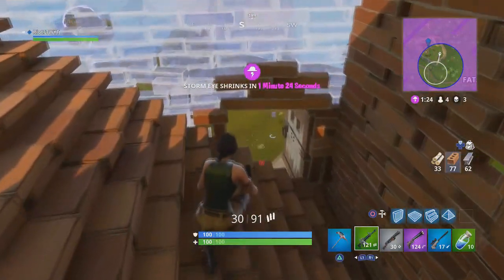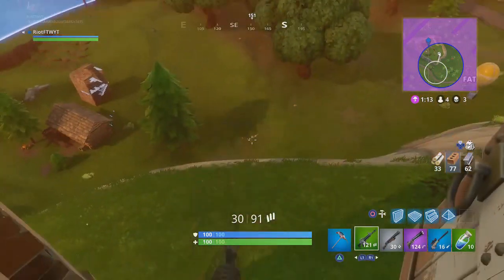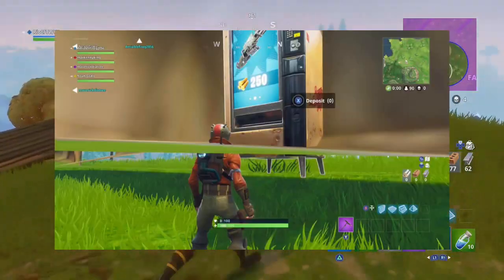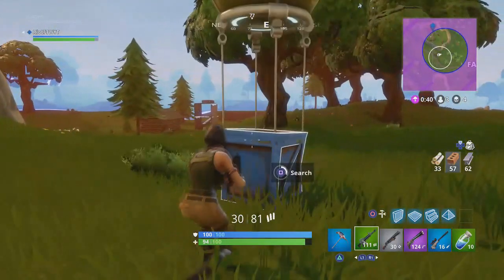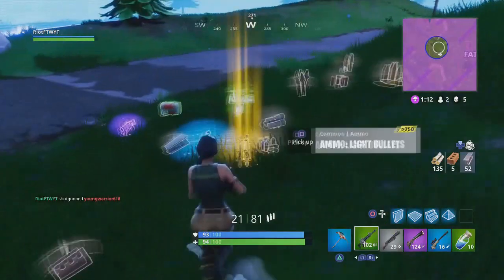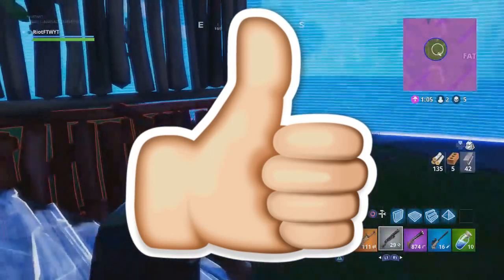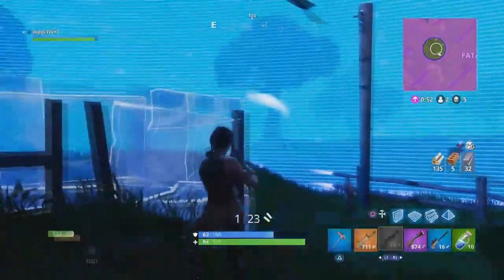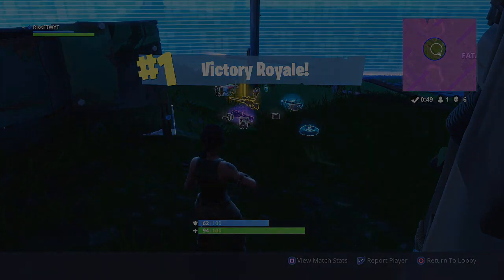NEW 'Vending Machine' LEAKED GAMEPLAY and COMING in Fortnite! (SECRET EASTER EGG)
Where to find vending machine fortnite

NEW 'Vending Machine' LEAKED and COMING in Fortnite! (SECRET Gameplay)

NEW 'Vending Machine' LEAKED & COMING To Fortnite: Battle Royale!

★YOU can MAKE MONEY off of YOUR VIDEOS?

- RiotFTW

Titles and Tags -
#1 FORTNITE SOLO PLAYER GRIND! - BEST EPIC WINS LIVE - INTERACTIVE STREAMER (Fortnite Battle Royale)
NEW CHRISTMAS UPDATE INTERACTIVE STREAMER (Fortnite Battle Royale)
NEW UPDATE! Season 2!(Fortnite Battle Royale Update!)
Avxry
Fortnite Stream Update AlexRamiGaming
Fortnite Battle Royale Livestream
TOP FORTNITE PLAYER - #1 WORLD RANKED SOLO GRIND! - Level 100+ (Fortnite Battle Royale)
Fortnite Battle Royale: SEASON 3 WINSTREAK WITH SUBSCRIBERS! Fortnite SQUADS With SUBS
TOP FORTNITE PLAYER - #1 WORLD RANKED SOLO GRIND! - FORTNITE BATTLE ROYALE LIVESTREAM (PS4)
fortnite snobby shores treasure map location FREE FORTNITE V-BUCKS!
Fortnite Weapon Customizer - Gun Attachments and Camos | FREE V-BUCKS/SKINS (Fortnite Battle Royale)
fortnite guided missile  fortnite fortnite guided missile update  guided missile update fortnite new launcher fortnite  new guided missile fortnite guided missile  guided missile fortnite fortnite guided missile gameplay  fortnite live fortnite battle royale  fortnite update fortnite  fortnite battle royale  battle royale  gaming  pro highlights  gameplay  compilation  fortnite tips  moments twitch  best kills  epic  win  Ninja  $1000  morgz  pg family  kids  clothing  ricegum  ninja fortnite  ali a  fifa girl  v bucks  kid spends 400 dollars on dads credit card kid spends  kid spends $500 on fortnite with moms credit card fortnite challenge  kingkennytv  kid steals credit card  parents skins  $100  $500  dad  angry dad  tipping  mrbeast david vlas  myth